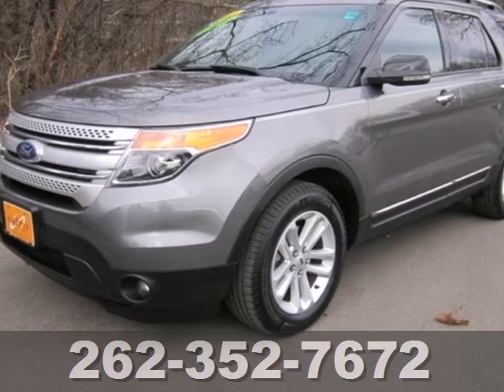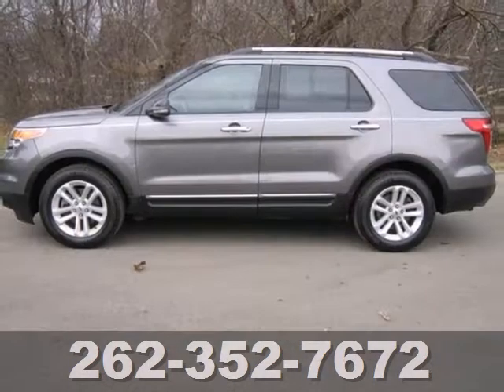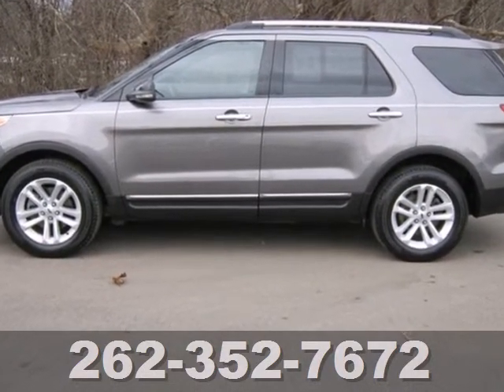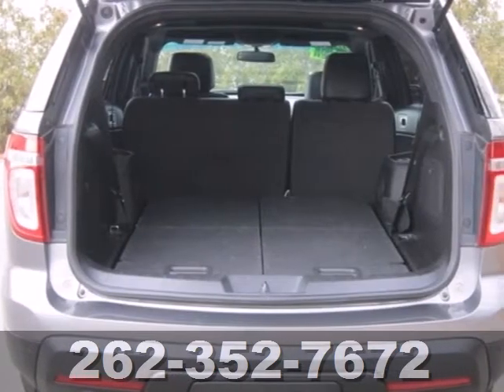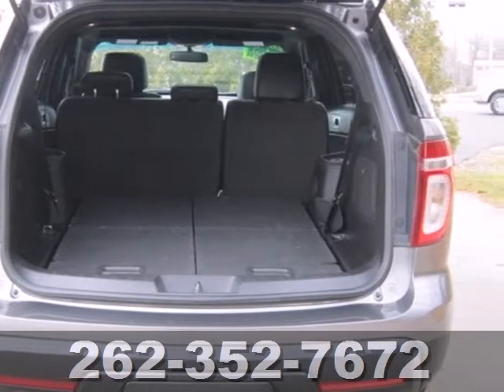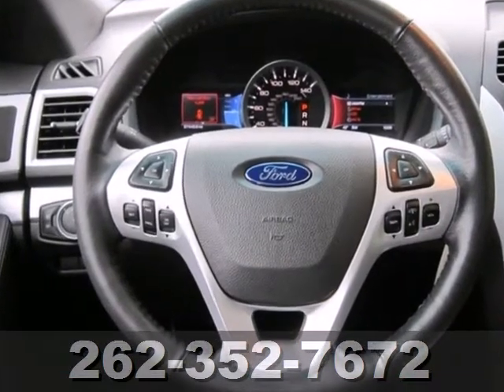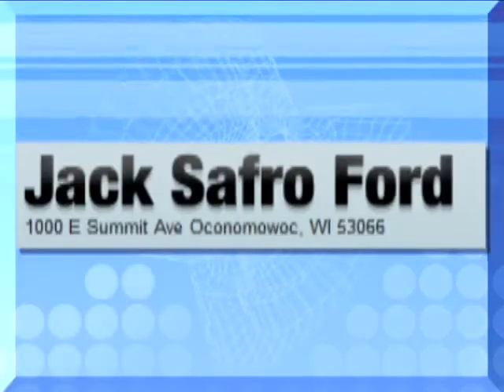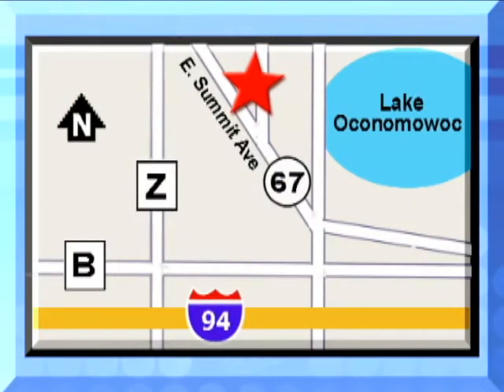2012 Ford Explorer Madison WI Waukesha, WI #1263832 - SOLD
SOLD SOLD - Call or visit for a test drive of this vehicle today! Sequential-Port FI Transmission: 4WD Automatic Interior: Charcoal Black Mileage: 27431 Stock #: 1263832Jack Safro Ford Lincoln Mercury is a premiere Ford, Lincoln and Mercury Dealer featuring a great selection of New, Used, and Certified Pre-Owned Ford, Lincoln and Mercury Cars, Trucks, and SUVs. Jack Safro Ford Lincoln Mercury is conveniently located in Oconomowoc, WI and services the surrounding communities, such as Watertown, Waukesha, Menomonee Falls, West Allis, New Berlin and Milwaukee. Jack Safro Ford Lincoln Mercury prides itself on excellent customer service and upholds the long standing Ford, Lincoln and Mercury reputation. Whether you are taking advantage of a great APR Rate, Lease Special, Purchase Price, this Milwaukee Ford, Lincoln and Mercury Dealer will assist with your next purchase all while assuring a hassle free car buying experience.